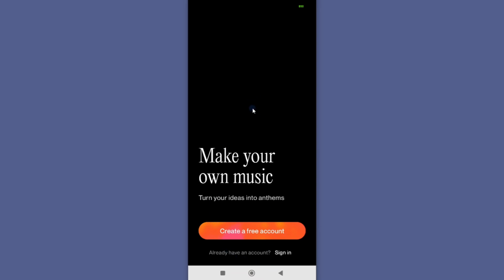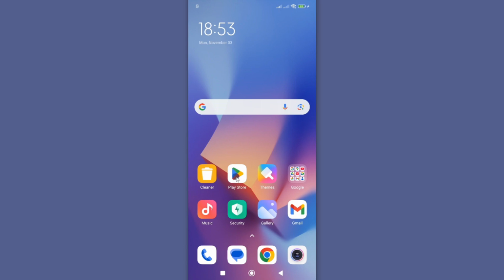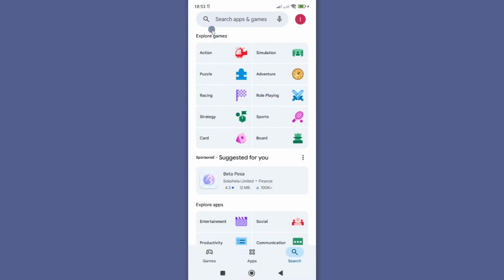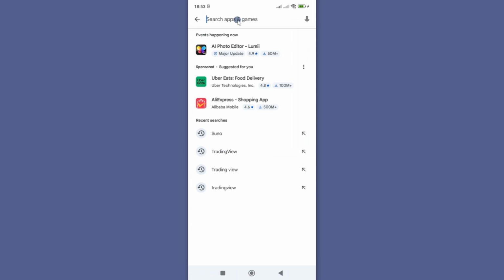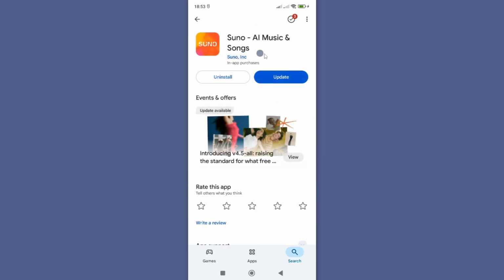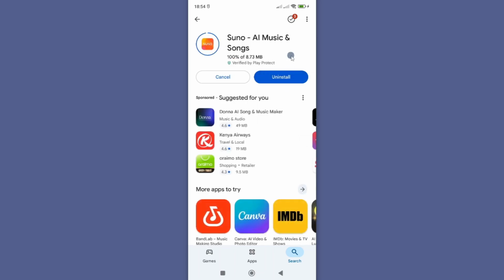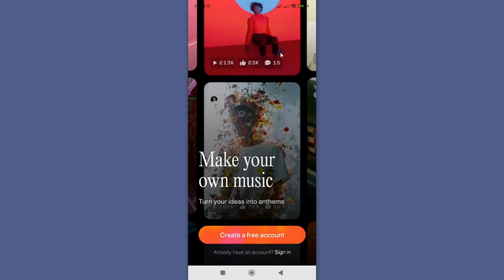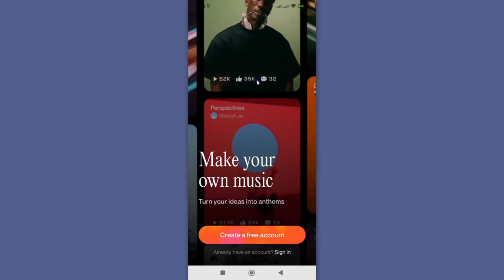How To Update Suno App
Learn how to update the Suno app on your Android or iPhone to access the newest music creation features and performance improvements. This video gives you a simple, step-by-step guide to ensure your Suno app stays current and runs smoothly.

Watch now to keep your Suno app updated and performing at its best.